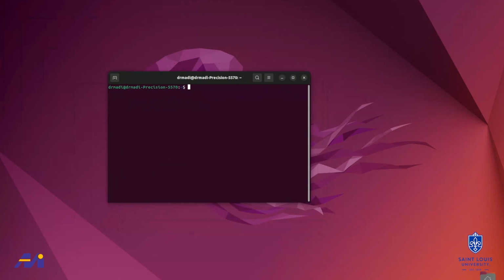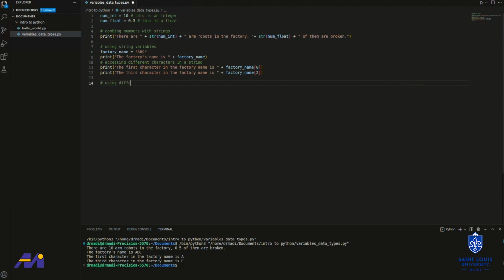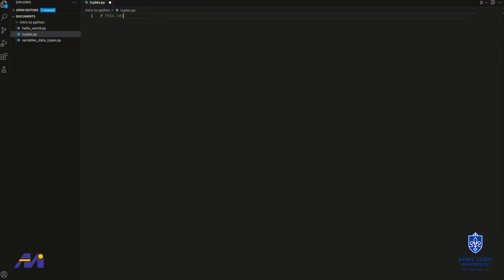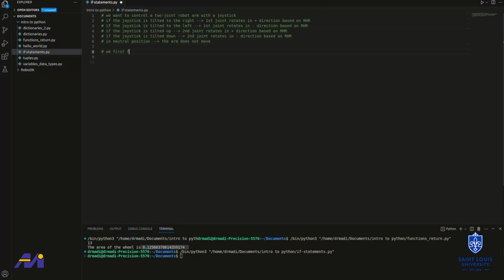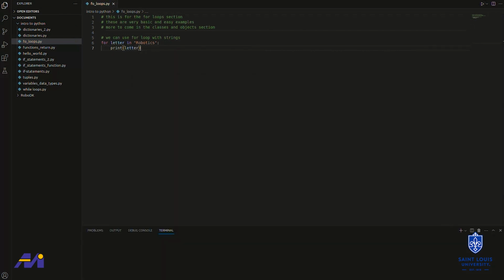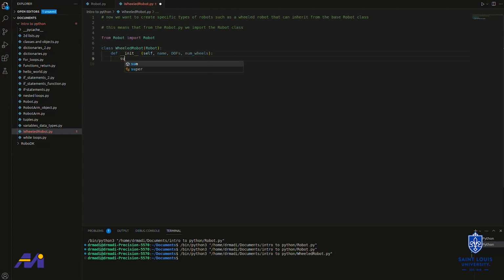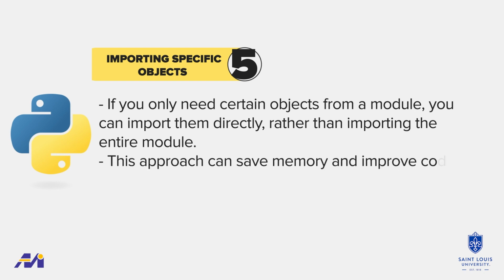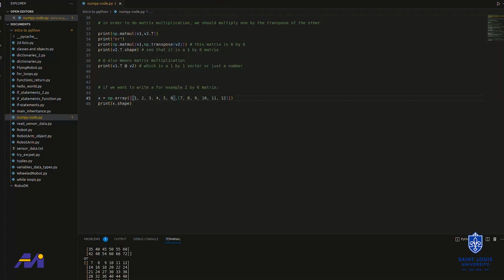Prerequisite: Introduction to Python Programming with Emphasis on Robotics Applications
This lesson will refresh your knowledge of Python programming, particularly as it relates to robotics applications.

Contents of the lesson:
💎 (00:00​​) Introduction
💎 (00:48) Installing Python and the Code Editor
💎 (04:22​​) Variables and data types in Python
💎 (05:12​​) Numbers and Strings
💎 (13:13​​) Lists
💎 (18:52​​) 2D Lists
💎 (20:52​​) Tuple
💎 (22:35​​) Dictionaries
💎 (26:22​​) Functions and return statement
💎 (29:16​​) Conditional statements: if statements
💎 (34:48​​) While loops
💎 (39:04​​) For loops
💎 (41:41​​) Nested Loops
💎 (42:43​​) Classes and objects
💎 (47:23​​) Inheritance
💎 (55:00​​) Reading Files
💎 (57:23​​) Modules and pip command
💎 (01:01:33) Python Interpreter and getting input from users
💎 (01:02:50​​) Try Except
💎 (01:06:03​​) Numpy

Note: All lessons related to the Robotics lessons series will be collected in a playlist for your convenience.

Instructor: Dr. Madi Babaiasl

©️ All the materials are proprietary to Dr. Madi Babaiasl and Saint Louis University.